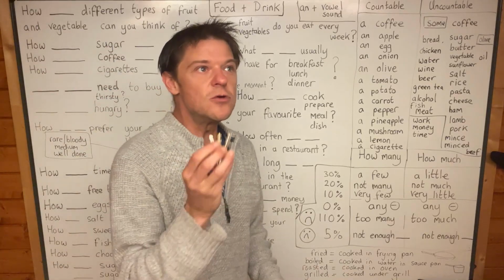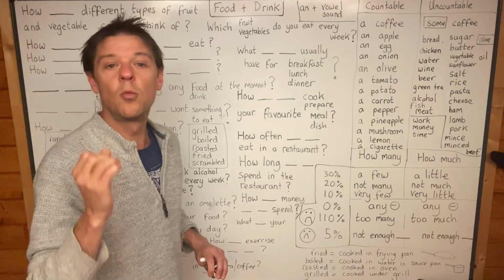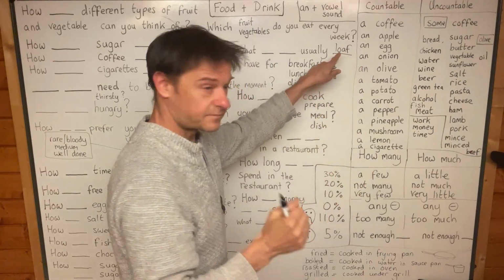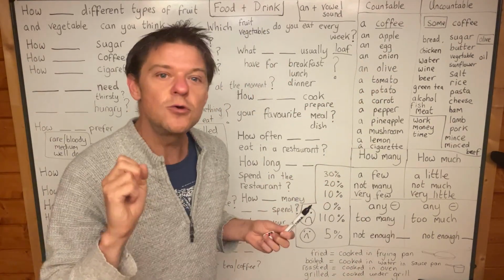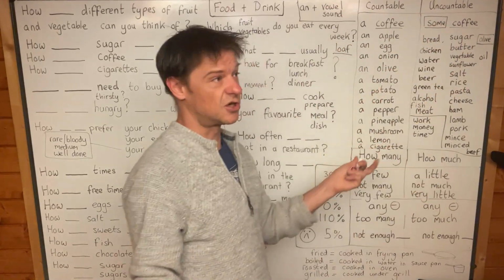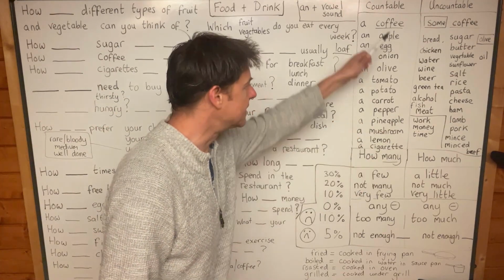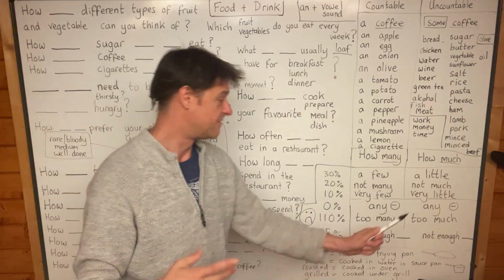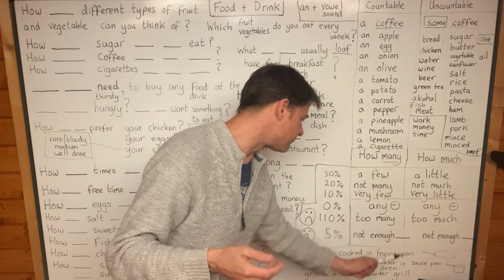PRE-INTERMEDIATE LEVEL (Lesson 5)